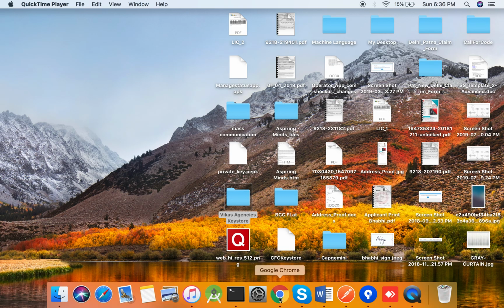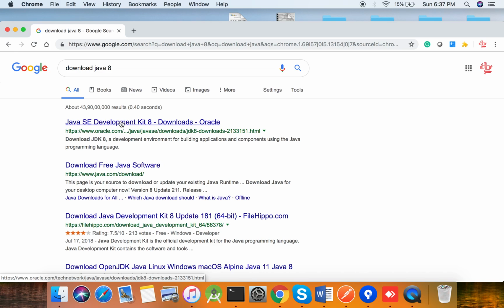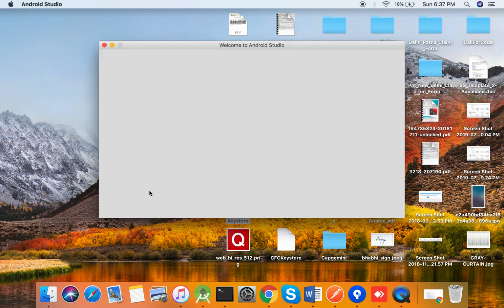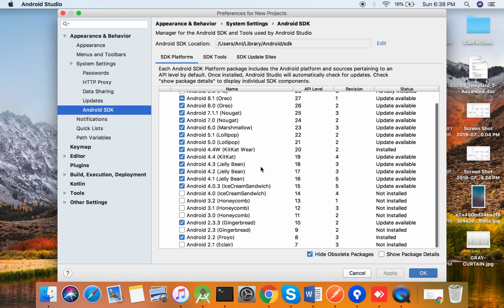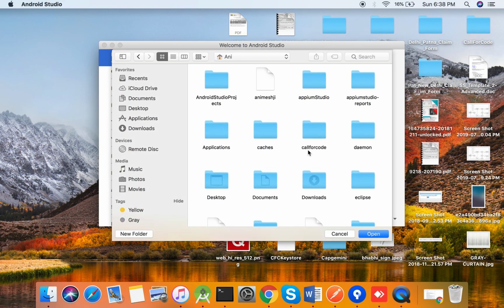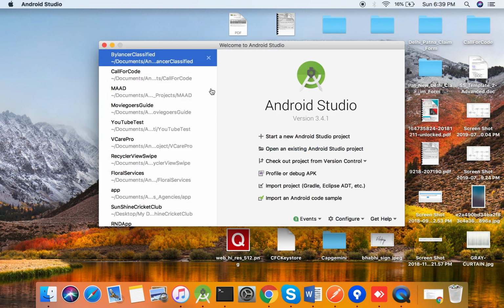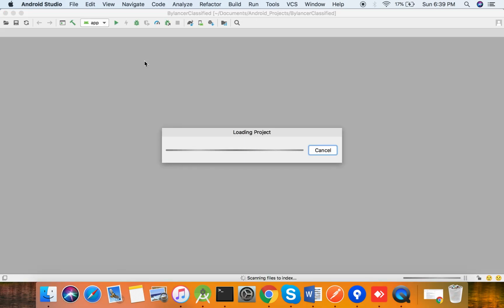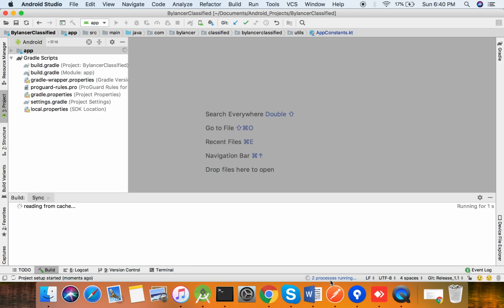Quickad Android Tutorial 1 - import project to android studio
Quickad - Classified Native Android App - Tutorial 1

QuickAd provides you seamless experience to buy, sell, and find anything online across the globe. You can also use this app to rent, buy and sell properties.

QuickAd Classified Php script required for admin and api -

Quickad Classified Android App is the modern design demo app of Quickad Classified Php Script published on the PlayStore. Quickad Classified demo app has been developed with modern design and advanced features to encourage more visitors and grow your business. You can easily manage your products with this app.